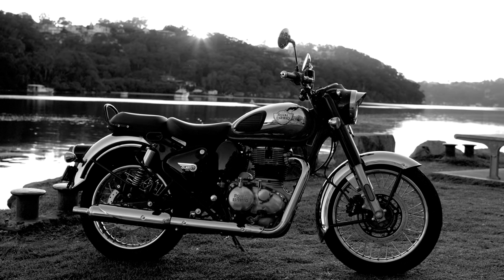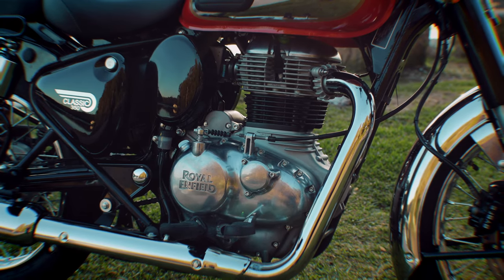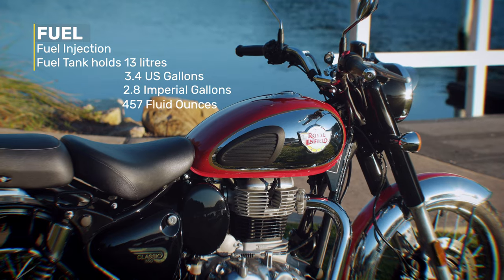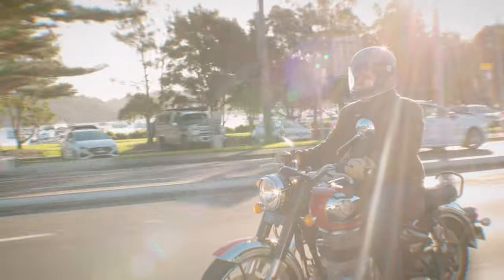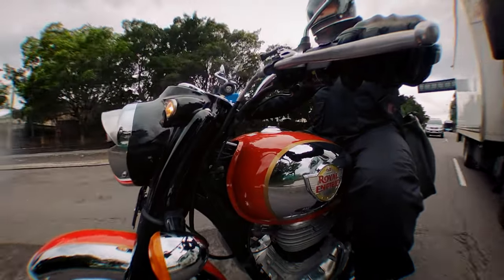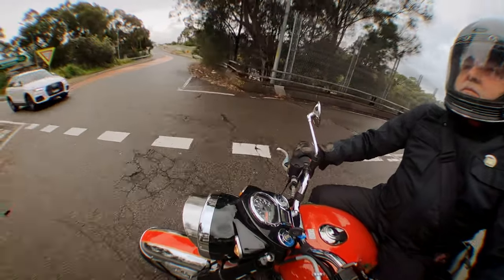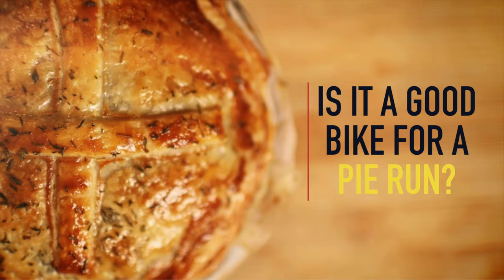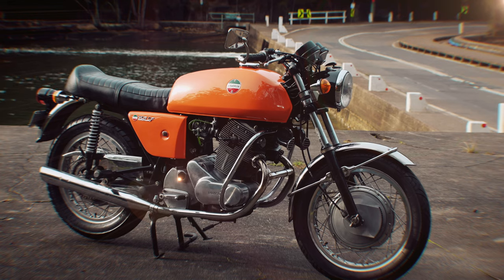Looks like it's straight from the 1950s, apart from the disc brakes and EFI.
All all new Royal Enfield Classic 350 is a superb and stylish small capacity single cylinder motorcycle.  It features the same J series engine that’s found in the Royal Enfield Meteor 350 and the brand new Royal Enfield Hunter 350. It's got good looks and just enough power to poke around and have some fun.

A very big thanks to Peter Stevens Imports and Surfside Garage for supplying and preparing the bike for this video.

Cinemedia use following equipment to produce Biker Torque

Cameras
Canon C200 with Canon L series 14mm F2.8, 24mm F1.4, 35 F1.4, 50mm F1.2, 85mm F1.2 and 18mm-80 Compact Cinema Zoom
Canon XF705
Canon R6
Miller Compass 20 and Miller Air Tripods
GoPro Max
DJI Mavic Pro
DJI Ronin RSC
iPhone X

Microphones
Sennheiser  AVX ME2
Rode NTG3B Shotgun

Lights
Lightpro LED Panels

Apple iMac Pro with Final Cut X, Adobe After Effects, Adobe Illustrator

Virtual Chats
Blackmagic Web presenter
Black Magic ATEM 4K TV Studio